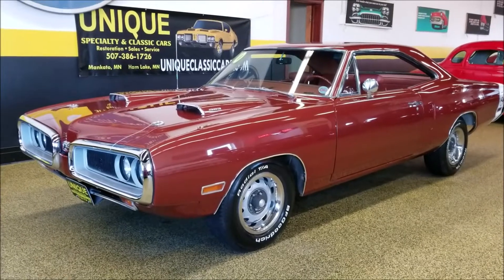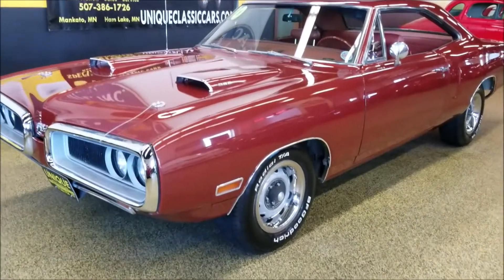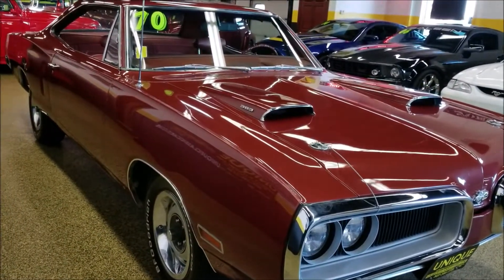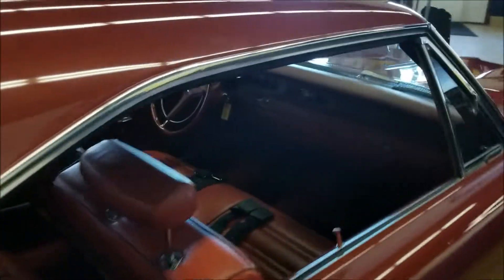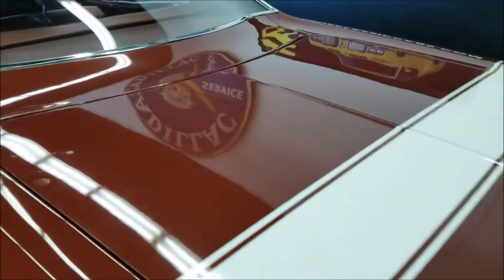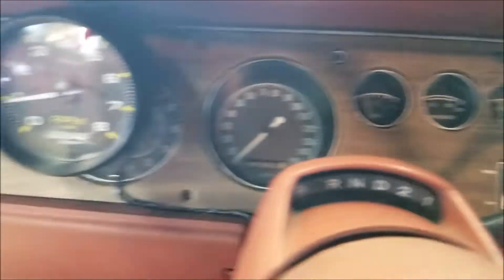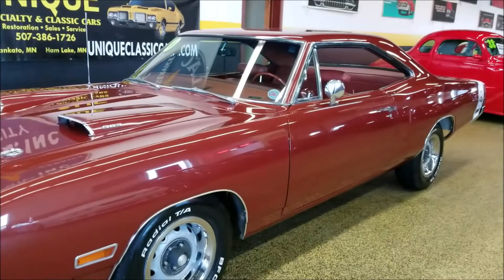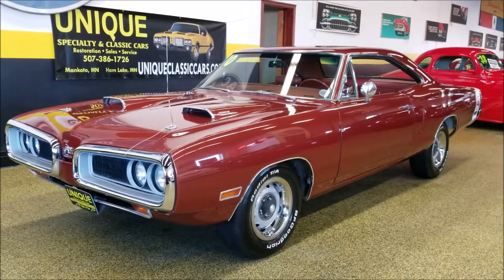1970 Dodge Superbee | For Sale $39,900